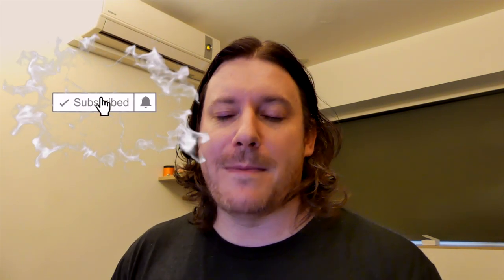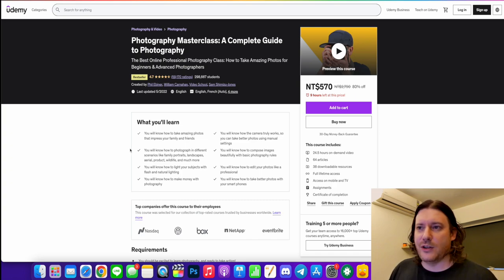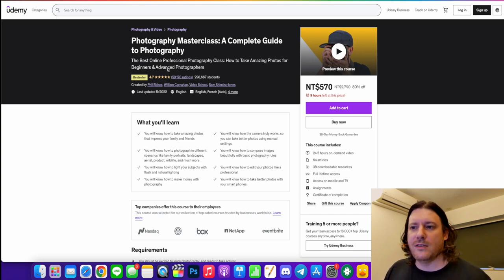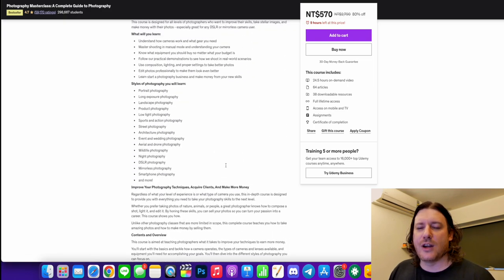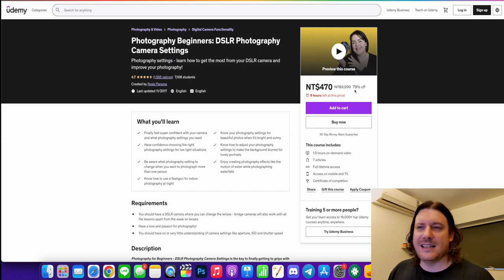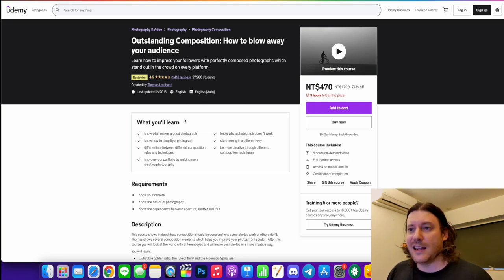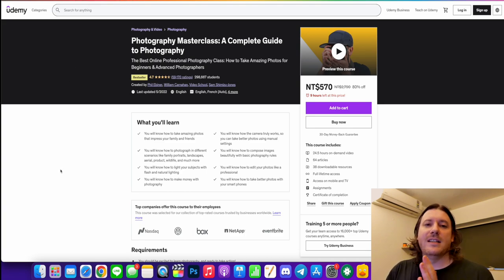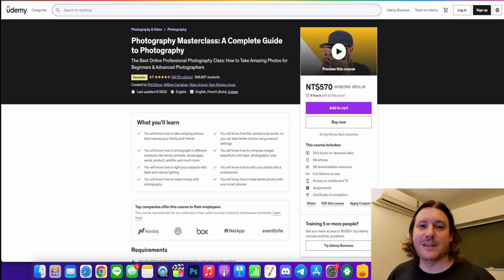The BEST Place To Learn Photography Online | Niche Review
The BEST Place To Learn Photography Online | Niche Review ✅ Start a Content Marketing Business

Use the below links to ensure any and all specials/discounts are activated.

In this video you will learn the best and highest rated places to learn Photography online. After scouring through the 100’s of choices and doing the hard yards for you, I’ve come up with the top 3 based on rating, student numbers, reviews, and price. This ensures you get the biggest proven bang for your buck with whatever you choose.

I tend to keep my choices to a top 3 so you avoid analysis paralysis. I always find that taking action on something is better than procrastination-via-over analyzation is best. Ultimately it’s up to you, but I always find it best to choose something that is definitely working for others and just dive in and get my feet wet. I hope these choices  match what you are looking for.

As mentioned in the video, these niche reviews are intended for those looking to not only learn the skill, but a place for aspiring bloggers, vloggers, and other content marketers to learn about a niche that I’ve found to be profitable so they can learn their niche in-depth and then provide optimal value to their audience. So, whichever group you fall into, these choices will undoubtedly help you on your journey.